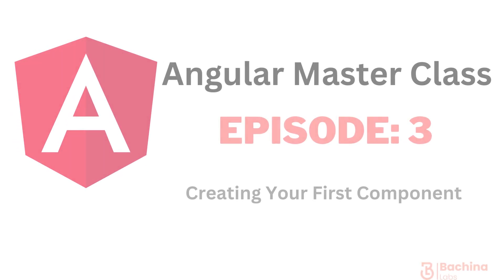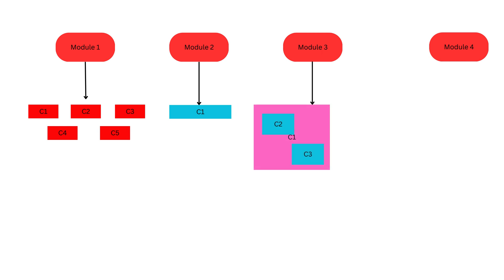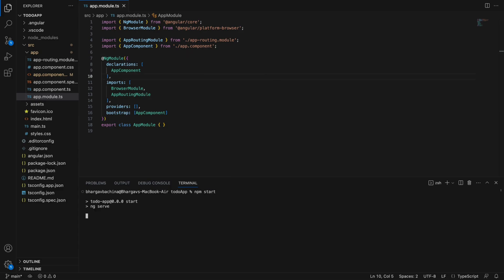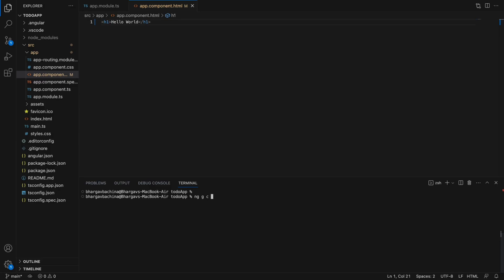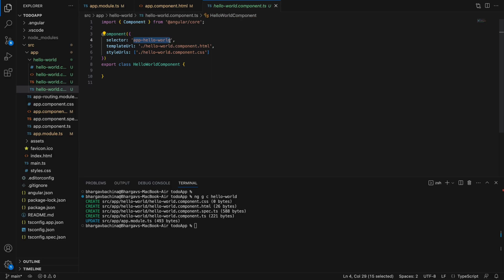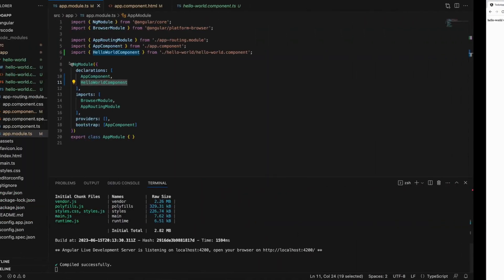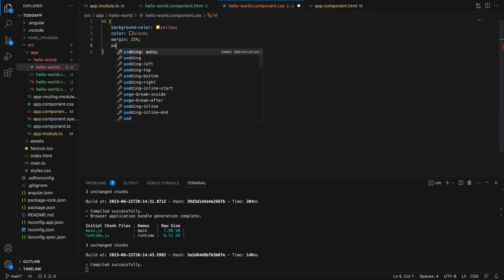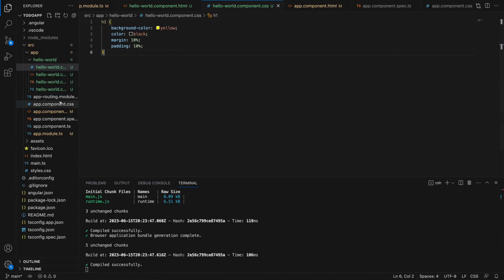Angular Master Class - EP 3 - Creating Your First Component | Bachina Labs EP15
Welcome to Bachina Labs and Angular Masterclass EP3- Creating Your First Component in Detail. Here are the links from the above video for the GitHub Pages and download pages.

Here are some of the articles that is related to this which might help you